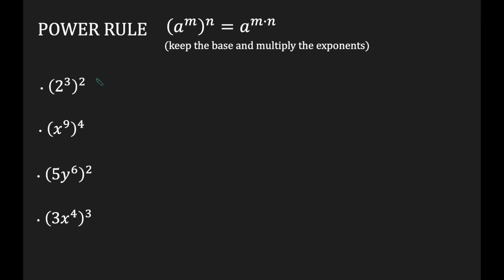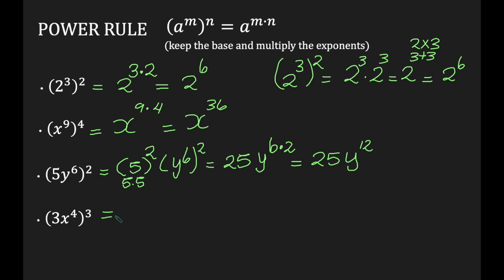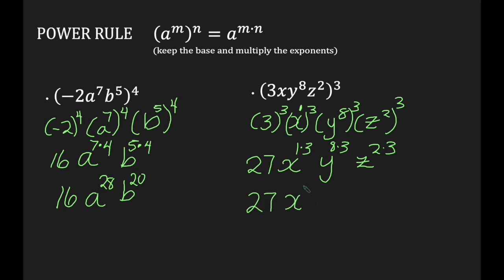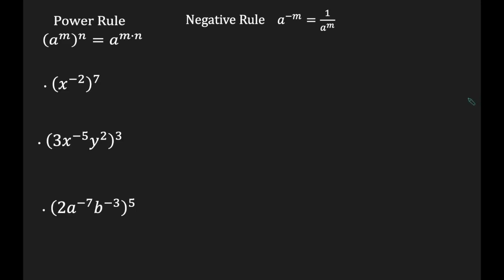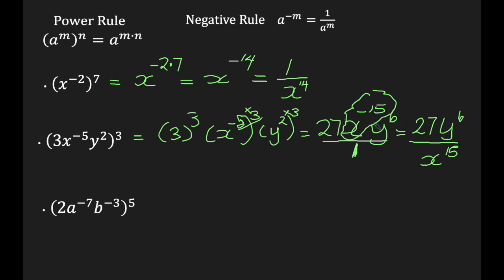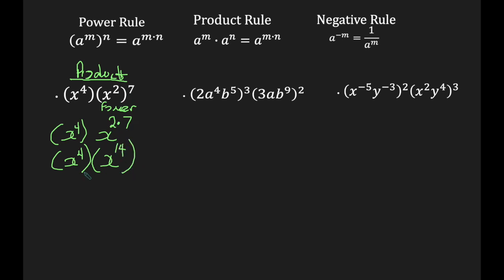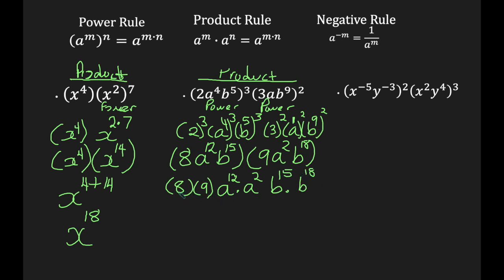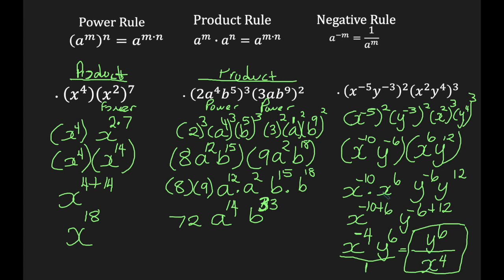Power Rule for Exponents | TASC Math